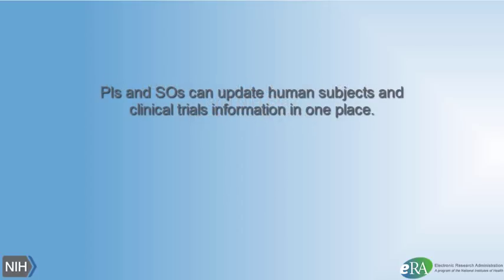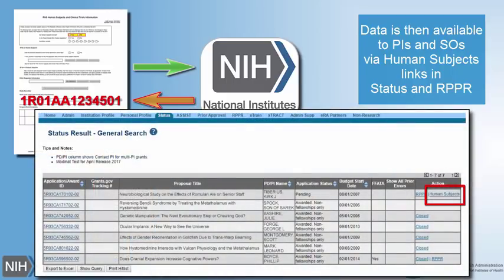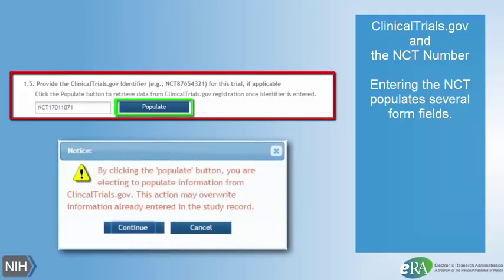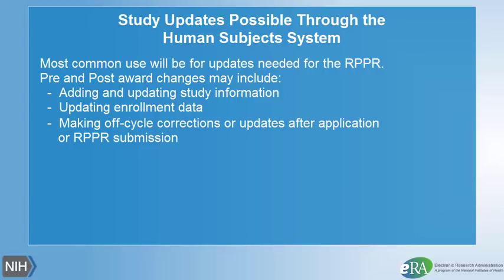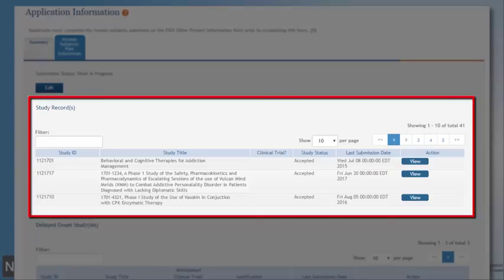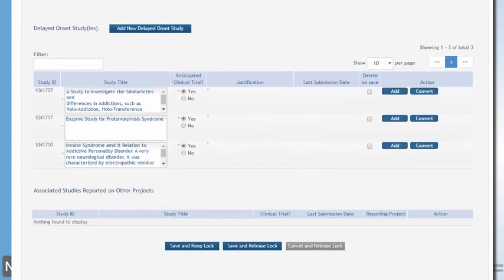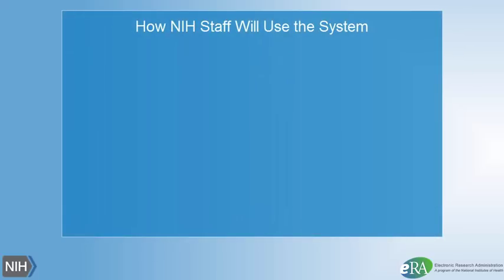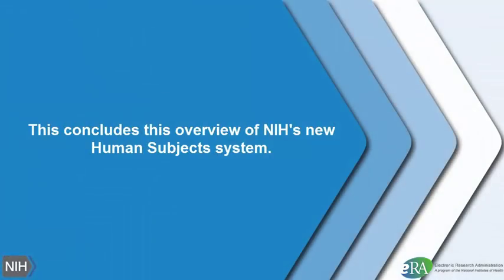Human Subjects System Overview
NIH is launching a new electronic system to manage human subjects and clinical trials information. This Human Subjects System replaces the Inclusion Management System (IMS) and will be used by grant applicants, recipients and NIH staff. This short video provides an overview of its functions and features.